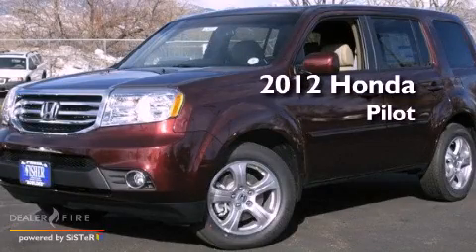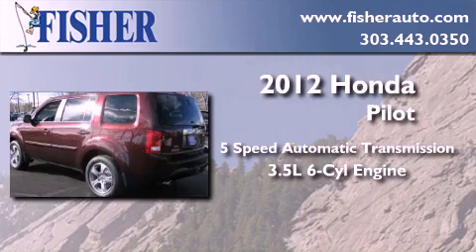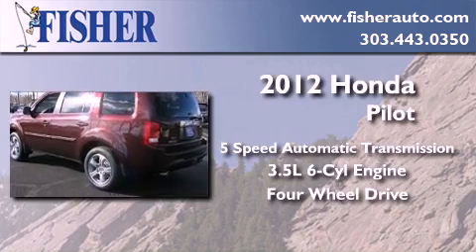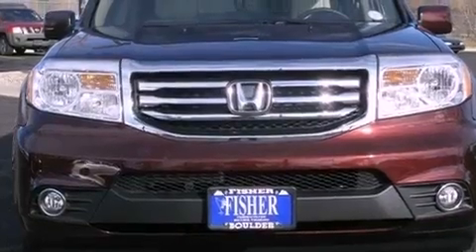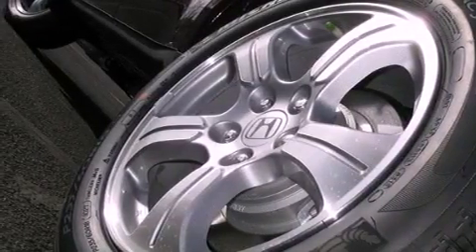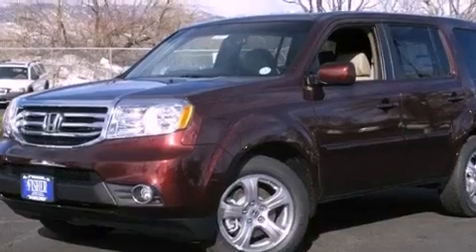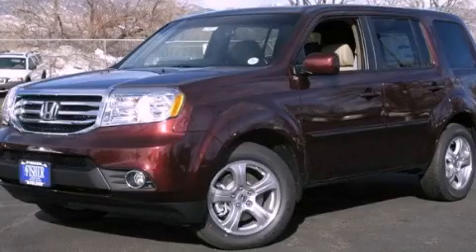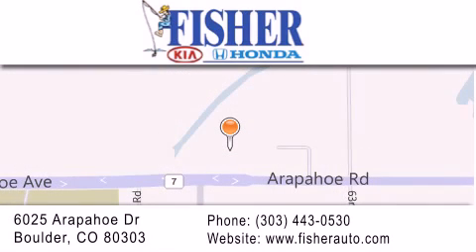2012 Honda Pilot Lafayette CO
Year : 2012
 Make : Honda
 Model : Pilot
 Engine : gas v6 3.5l/212
 Trans . : automatic
 Exterior : maroon
 Miles : 114
 Interior : tan
 Stock : 124043

 2012 Honda Pilot Boulder CO